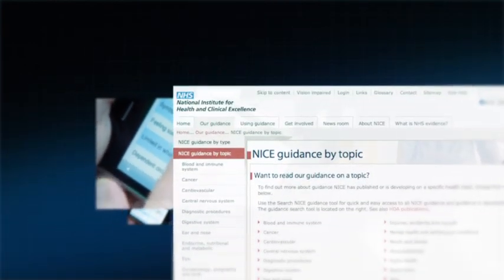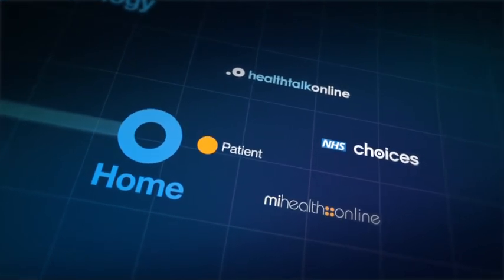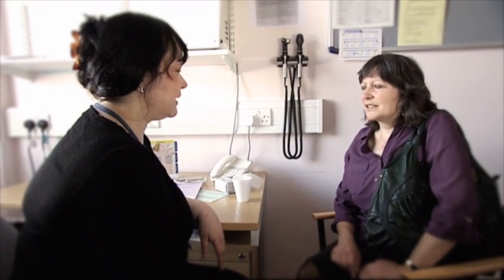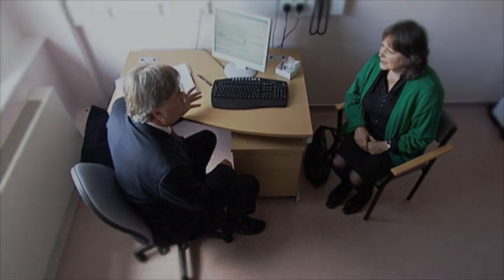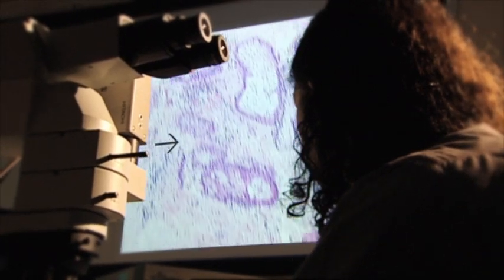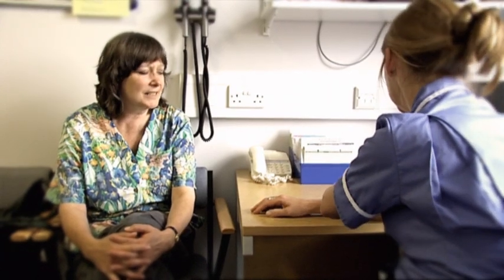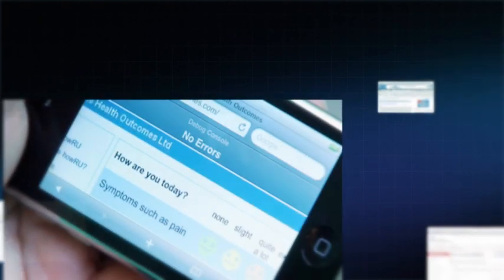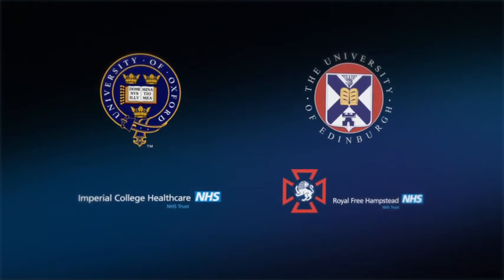Clinical decision support for evidence-based care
Follow a patient through her journey with a serious illness, and see how advanced decision support technology can help clinicians in their work, and empower patients making informed decisions about their care (Cancer Research UK sponsored research).